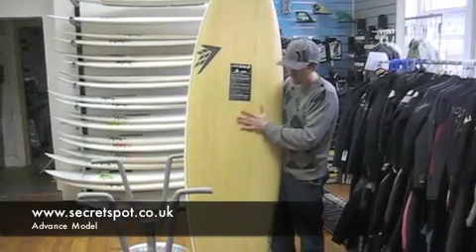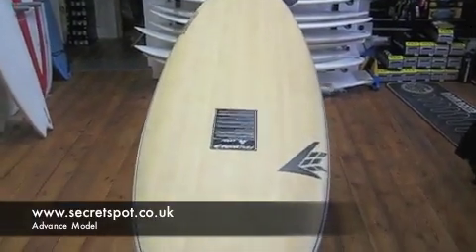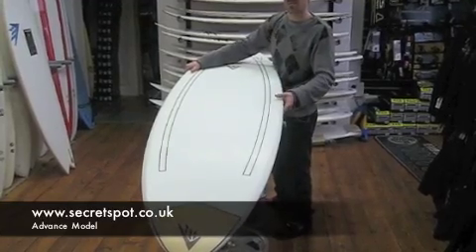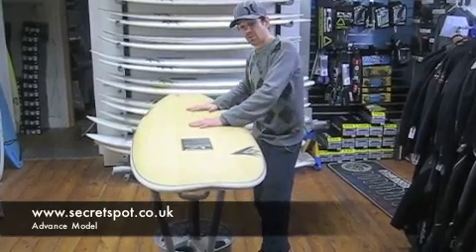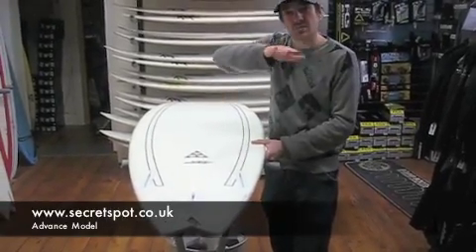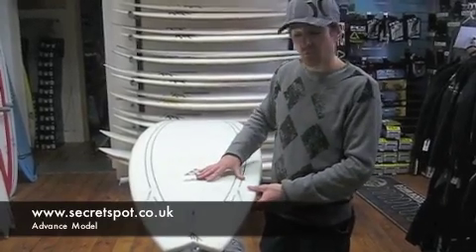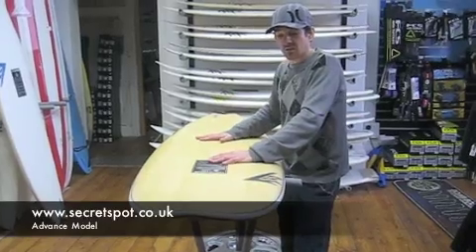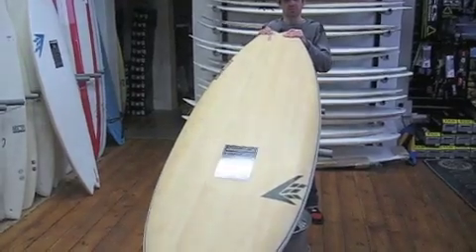Firewire Advance Demo from SecretSpot.co.uk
James Turner talks about the brand new Advance model from Firewire, detailing all of the boards features. If you are interested in any of the products featured in our demo's then please